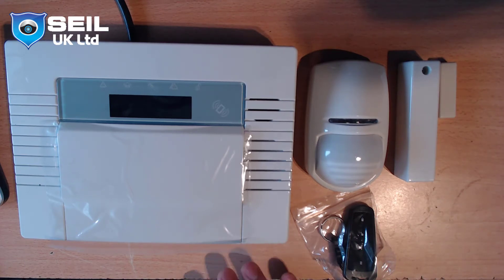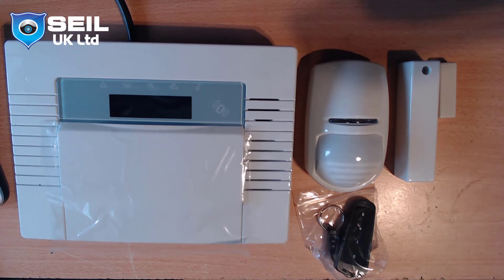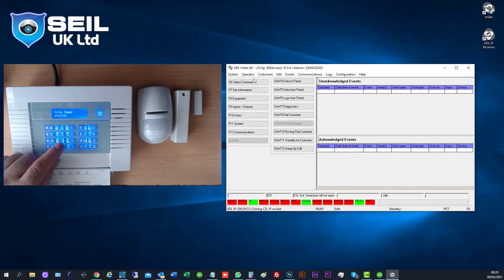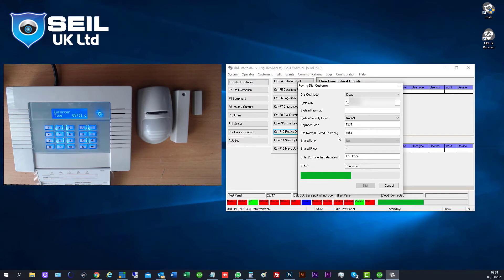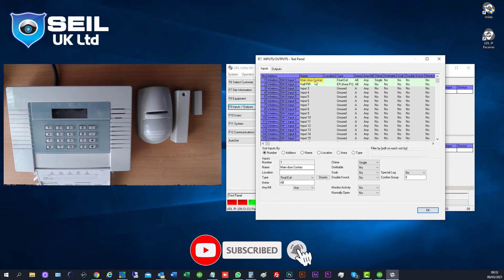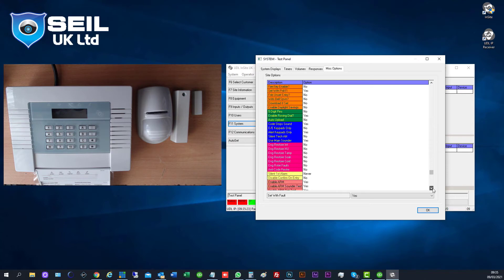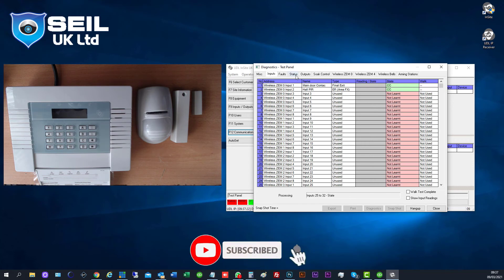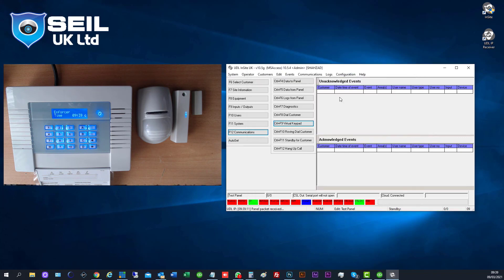How to do used Pyronix InSite software Cloud with Enforcer Kit1 Panel Tutorial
Seiluk show in this video how to used Pyronix InSite software on any Pyronix panel. I show in this video enforcer kit1 panel. i show step by step how setup with panel software. This software allows you after installation if you change setting or programming without site visit. you can do remotely change any programming via Pyronix InSite software. if you are Pyronix products installer then you must watch his amazing video. you can download this Pyronix InSite software below link: